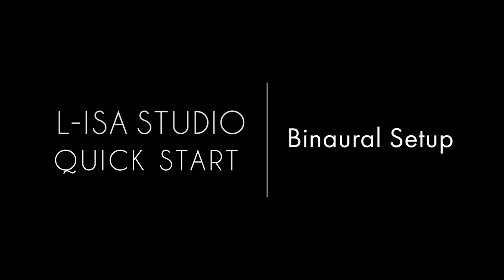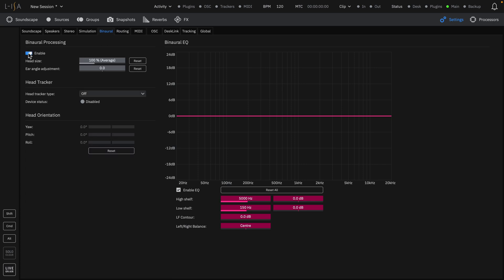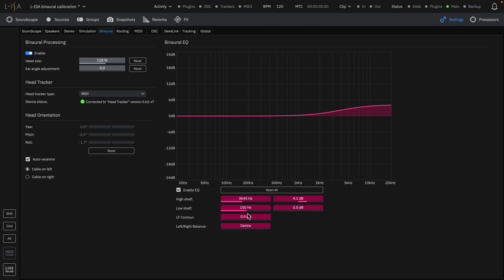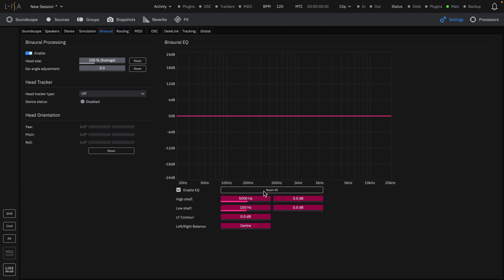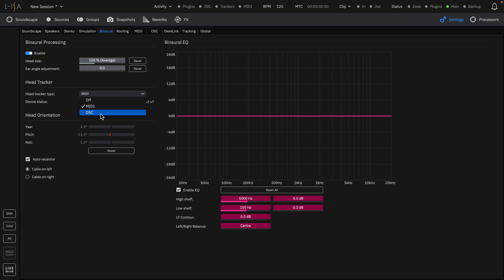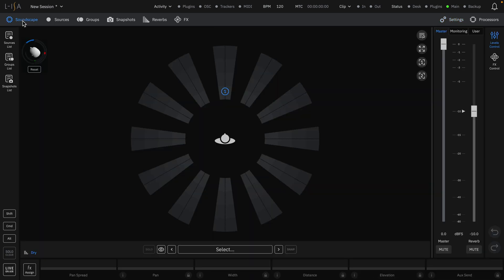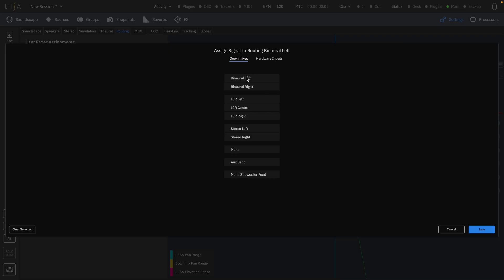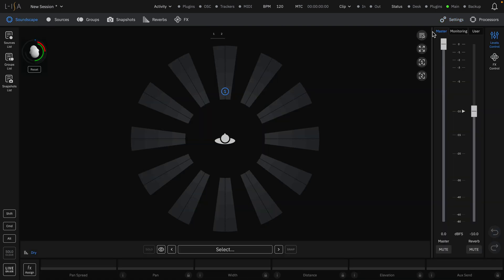L-ISA Studio Quick Start: Binaural Setup